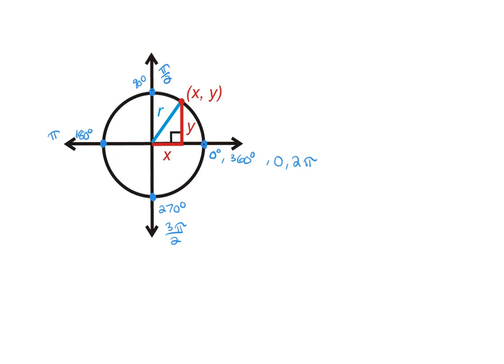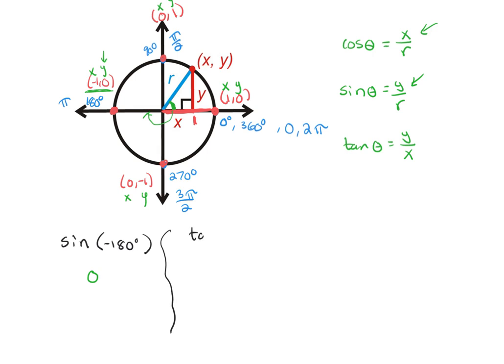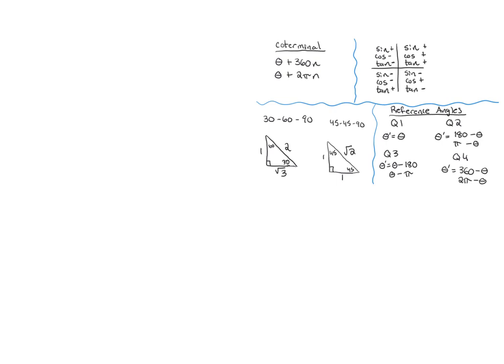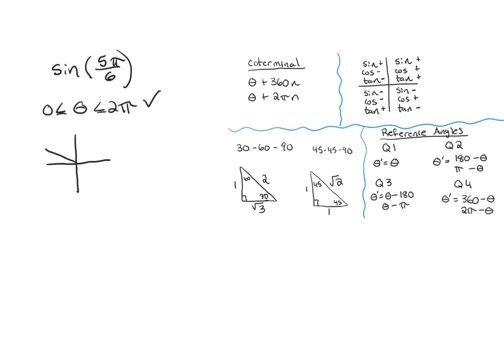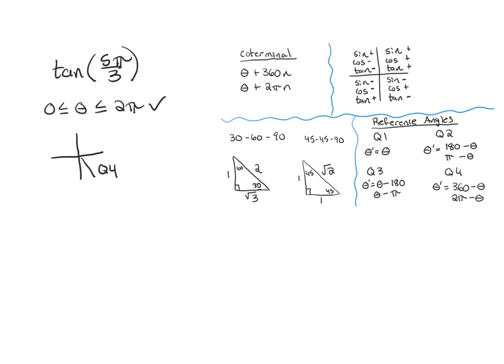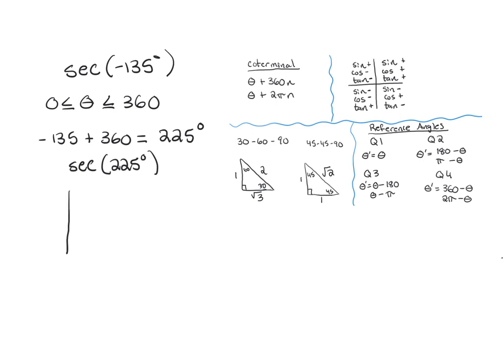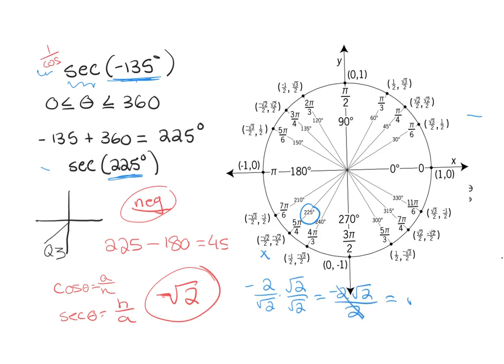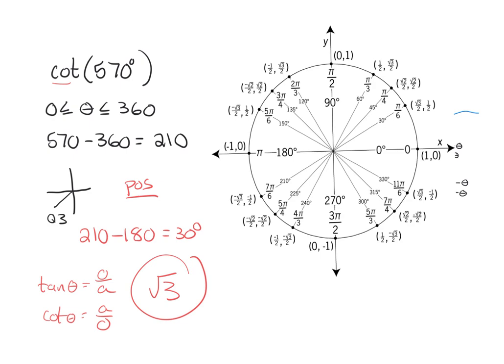4.6 Trig Functions on the Unit Circle